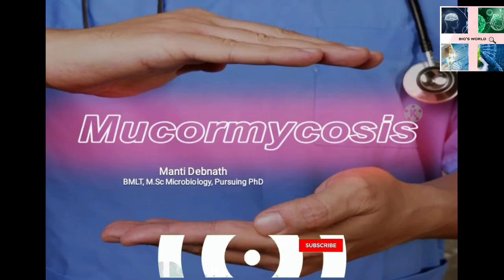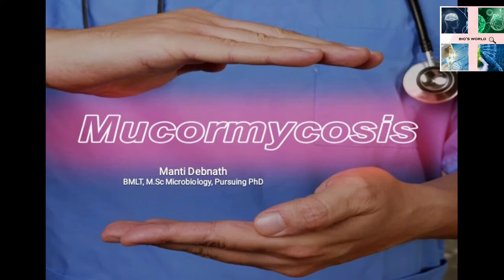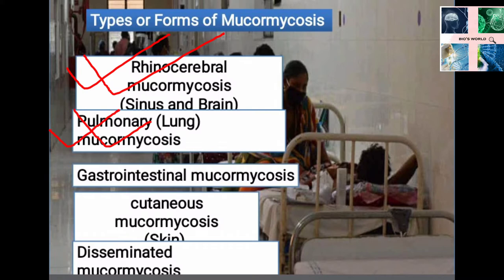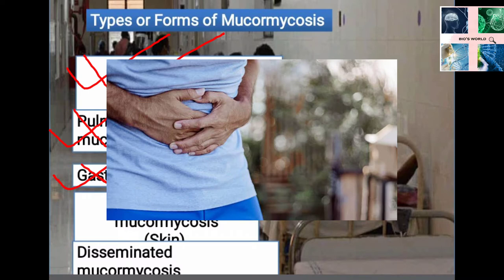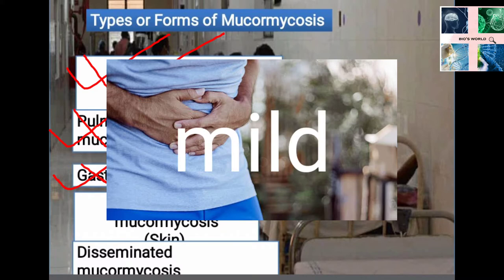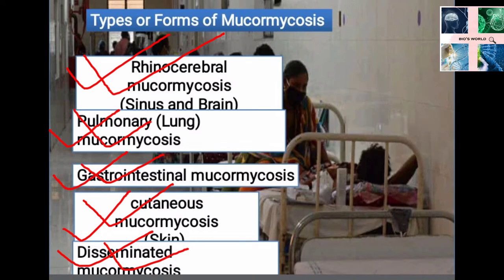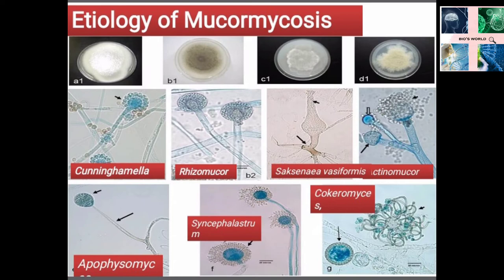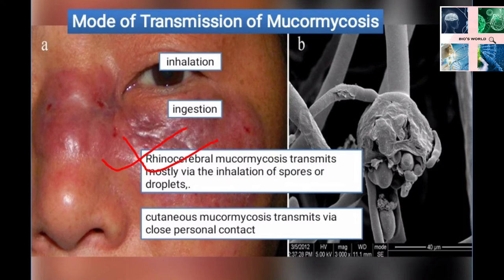Mucormycosis।Black Fungus।Bio's World।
Mucormycosis (previously called zygomycosis) is a serious but rare fungal infection caused by a group of molds called mucormycetes. These molds live throughout the environment. Mucormycosis mainly affects people who have health problems or take medicines that lower the body’s ability to fight germs and sickness. It most commonly affects the sinuses or the lungs after inhaling fungal spores from the air. It can also occur on the skin after a cut, burn, or other type of skin injury.

Black fungus is caused by getting into contact with fungus spores in the environment. It can also form in the skin after the fungus enters through a cut, scrape, burn, or another type of skin trauma.
 SARS-CoV-2 infection and COVID-19 treatment make the immune system vulnerable to other infections, including black fungus.
With the rise in black fungus cases, India faces a shortage of treatments in the face of two epidemics.

This video has Following content:
introduction
Types
Etiology
pathophysiology
interaction of mucorales with endothelial cells
Mode of Transmission of mucormycosis
molecular Pathogenesis of the two main manifestation of mucormycosis
Treatment
Prevention and control
Correlation between Mucormycosis and Covid 19